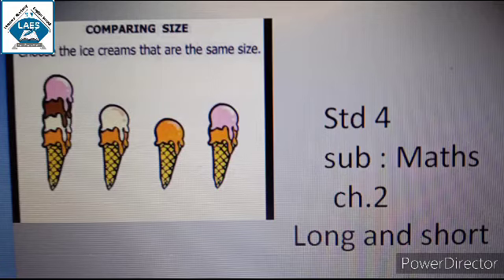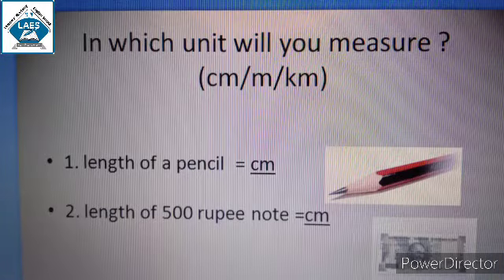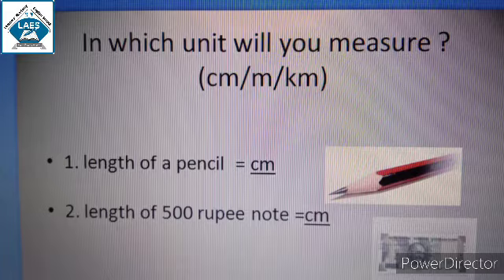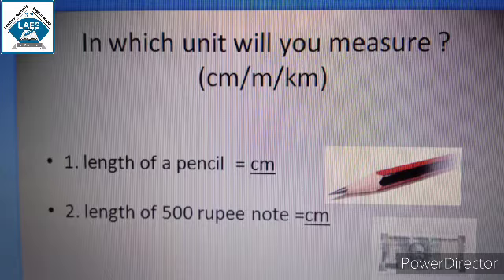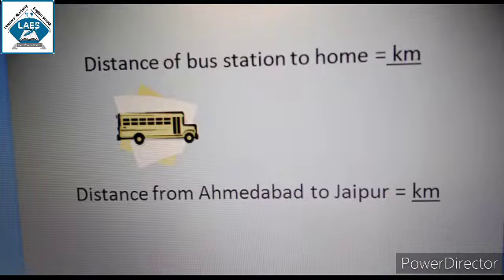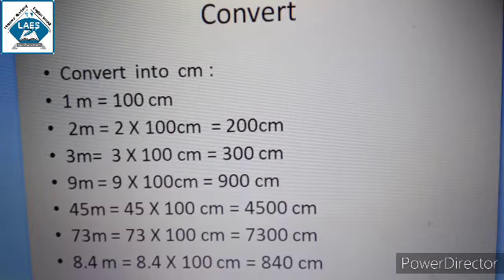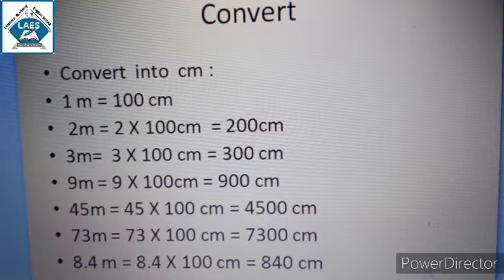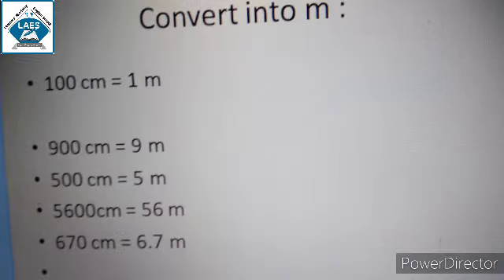Std 4 Maths Ch-2 Long & Short part-1